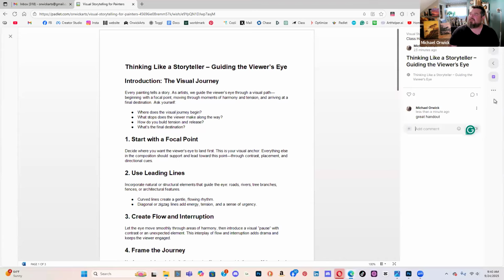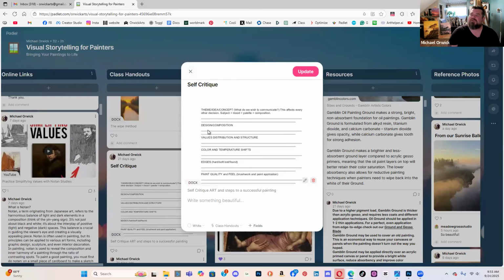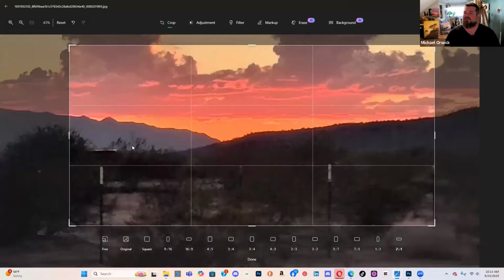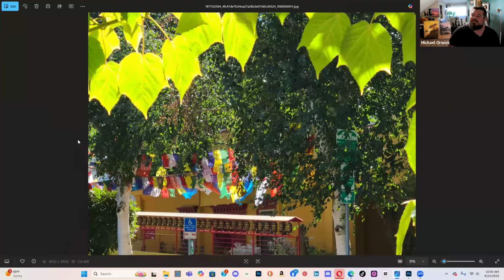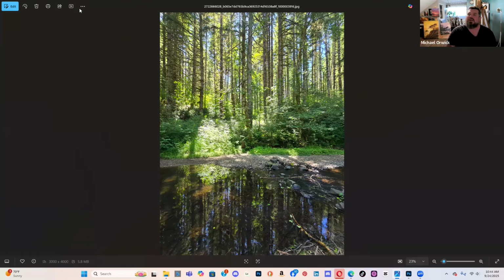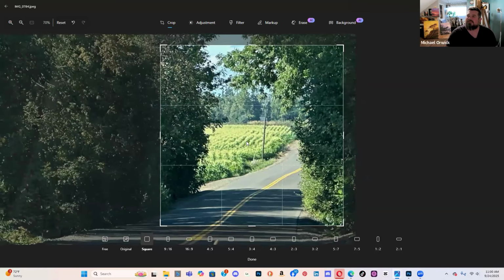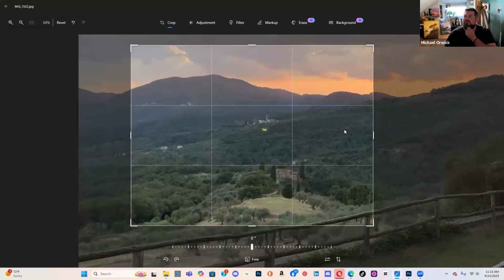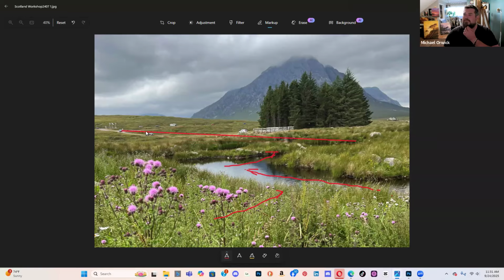Class 3 - Painting Storyteller – Guiding the Viewer’s Eye - Painting lessons and demonstrations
Building a Landscape Painting from Idea to Finish
Inspired by Michael Orwick’s personal process
1. Collect Inspiration
Begin by gathering visual references—such as photos, sketches, color palettes, or even memories—that resonate with your subject, mood, and theme. Don’t limit yourself to one source. Let your influences layer and mingle until your idea feels exciting and clear. Ask yourself:
• What draws me to this scene?
• What story or emotion do I want to share?
• How do I want my viewer to feel?
2. Plan with Thumbnails
Sketch small, quick thumbnails using paint pens or pencils. Focus on strong shapes and value structure—Notan studies are great for this. Keep editing and refining. Look for rhythm, flow, and those irresistible “sexy” shapes that make a composition sing. This is your blueprint.
3. Test Your Colors
Before diving in, try a mini painting or a color chart. It doesn’t have to be detailed—just enough to explore how your chosen colors interact. Do they support the mood you’re aiming for? Are they harmonious or jarring? Let this be playful and intuitive.
4. Begin with Structure
Prepare your surface and allow it to dry completely. Then start with your value plan—light and shadow families. This is the skeleton of your painting, and it’s essential. A strong foundation will carry your vision all the way through.
5.  Premix Your Colors
Mix generous piles of your dominant and “mother” colors. This helps you stay in control of harmony and mood. Remember: values do the heavy lifting, but colors get the applause. Premixing also keeps you from scrambling mid-painting.
6. Paint with Intention
Build your paintings from thin to thick. Let the brushwork evolve—don’t be afraid to use plenty of paint and embrace texture. Resist the urge to over-blend. Let your strokes breathe and speak.
7. Step Back Often
Pause. Step away. Give yourself at least 15 minutes to reset your eyes and perspective. This break is crucial, allowing you to return with honesty and love, ready to see what’s working and what’s not.
8. One More Visit
Revisit your painting with fresh eyes. What needs adjusting? What feels off? Push past “good enough.” Ask:
• How can I make this great?
• What would make it unforgettable? Consider feedback from trusted voices. Listen with openness, and weigh their insights against your own vision.

Start another one: Learn what the painting had to teach and move on, keep painting.

Possible Ideas and Activities for Each Step
1. Collect Inspiration
Mood Board
• Create a physical or digital mood board using magazine clippings, printed photos, color swatches, and words that evoke emotion or atmosphere.
• Prompt: “What story does this collection want to tell?”
• What is emotional intent?
2. Plan with Thumbnails
• Set a timer for 5–10 minutes and challenge yourself to sketch 3–5 quick thumbnails of the same scene with different compositions.
• Experiment with Notan values, cropping, and shape flow.
• Group critique: Discuss which designs feel strongest and why.
3. Test Your Colors
 Color Conversations
• Create small abstract studies using your chosen palette.
• Prompt: “What mood does this palette evoke? Does it match your intention?”

4. Begin with Structure
 Value Mapping
• You can use a grayscale reference image and block in major value shapes using only 3–5 tones.
• Focus on identifying light/shadow families and simplifying complexity.
• How does the structure supports storytelling.
5. Premix Your Colors
 “Mother Color Mixing”
• Mix large piles of “mother colors” and then create variations by adding warm/cool shifts.
• Prompt: “Which mixes feel harmonious? Which ones clash?”
• Encourage labeling and saving swatches for future reference.
6. Paint with Intention
Activity: Brushwork
• Experiment with thick vs. thin application, dry brush, palette knife, etc.
• Prompt: “Which textures feel expressive? Which ones feel overworked?”
7. Step Back Often
“Silent Critique”
8. One More Visit
“Make It So Good…” Challenge
• Identify one area in your painting that feels unresolved.
• Prompt: “What would make this irresistible?”
• Revise with boldness, then optionally seek peer feedback.